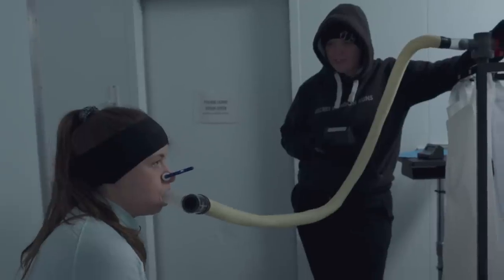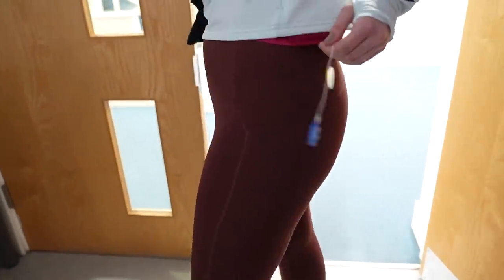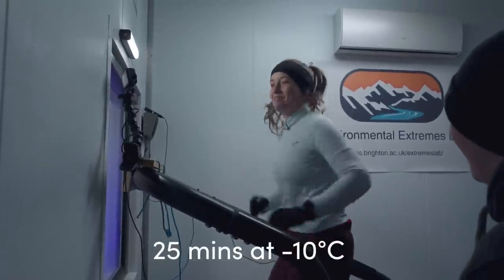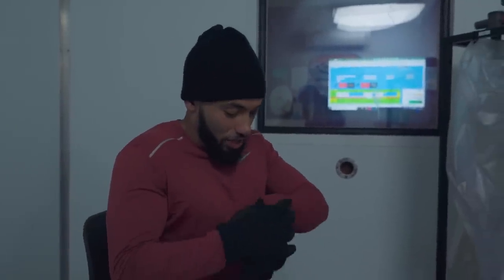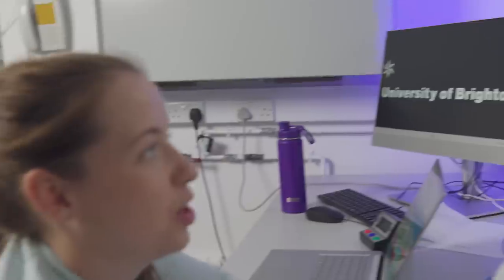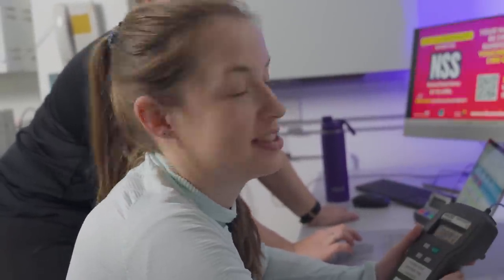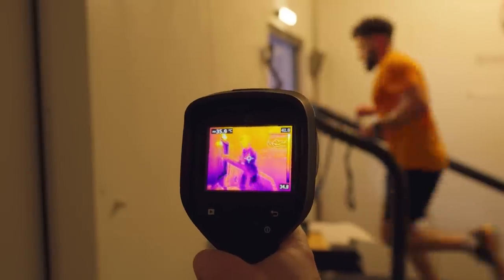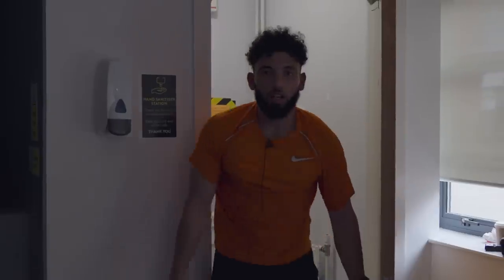We Ran in EXTREME Temperatures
What Happens When You Run In Extreme Temperatures? Sarah and Mo went down to the University of Brighton Labs to find out…

↓↓ Do you notice changes when you run at different temperatures? Should we go and take on an extreme marathon? ↓↓

00:00:00 - Running at Extreme Temperatures: Cold Experiment
00:03:17 - Running in the Cold with Body Temperature Measurements
00:06:38 - Running in the Heat and Training Results
00:09:33 - The Influence of Hydration and Climate on Physical Performance

Read this far? Thanks! We would really appreciate it!